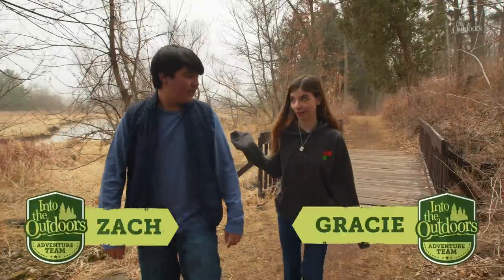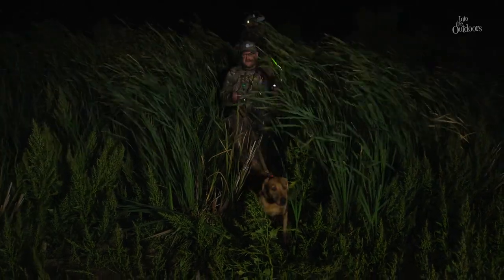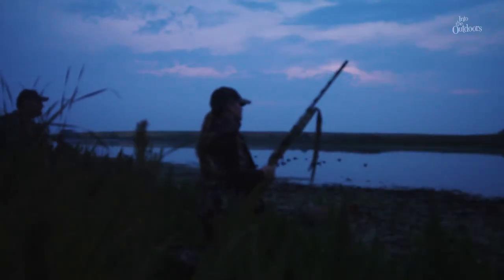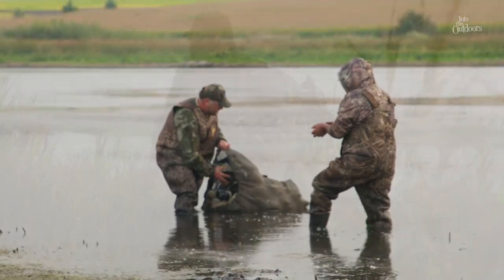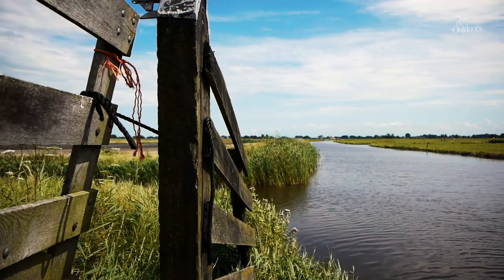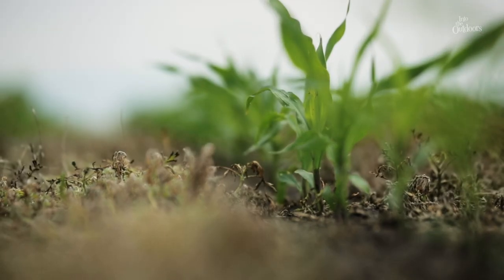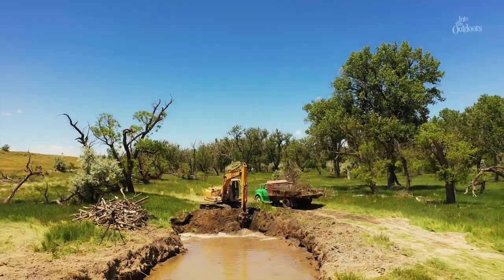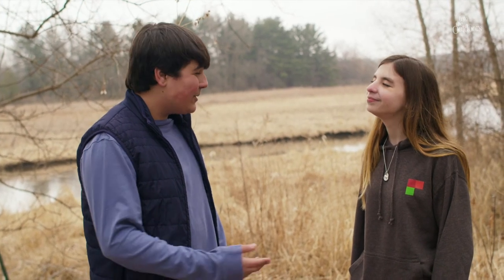Into Wetland Conservation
Into the Outdoors: Season 4, Episode 9

In this Into the Outdoors episode, we’re taking you to South Dakota to learn about how wetland habitats are being protected on both public and private lands. Join Into the Outdoors Adventure Team members Zach and Gracie as they tag along on a youth duck hunt to see first-hand how hunting supports conservation efforts. Surprised? We’re just getting started! Come along as we learn more about our nation's wetlands and how we can bring conservation into our own backyards.